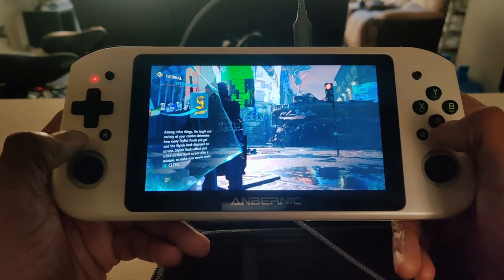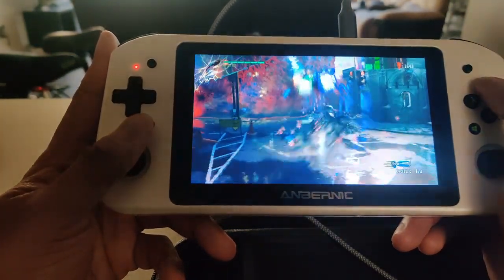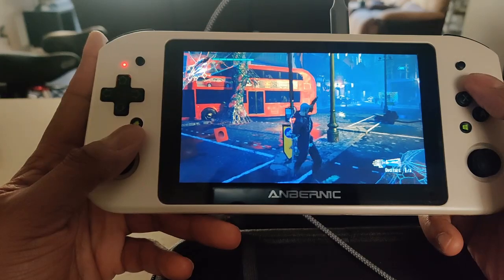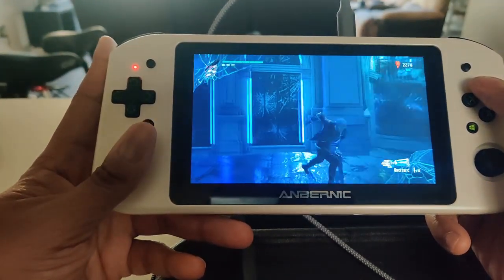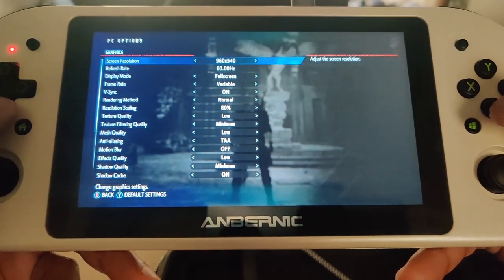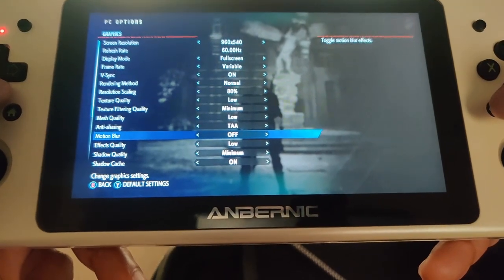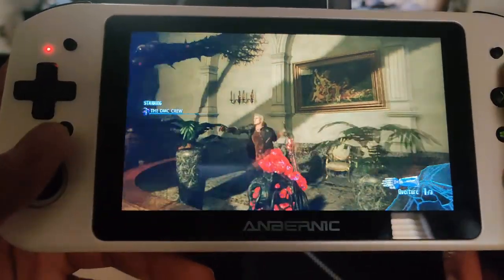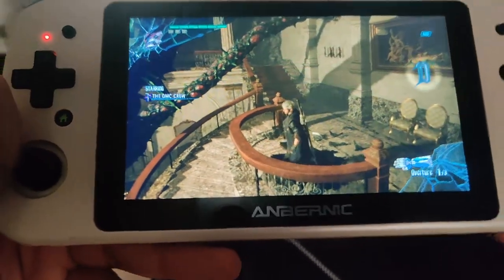Anbernic Win600 - Devil May Cry 5 - Low End PC Settings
I couldn't find any Youtube videos that had setting tutorials for Devil May Cry 5 on the Anbernic Win 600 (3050e), so I though that I would create a short tutorial of my own.  Hope this helps for those that own a Win600.

Recommented Low-End DMC 5 Settings:

Refresh Rate - 60.00hz
Display Mode - Fullscreen
Frame Rate - Variable
V-Sync - ON
Rendering Method - Normal
Resolution Scaling - 80% (Preferred)
Texture Quality - Low
Texture Filtering Quality - Minimum
Mesh Quality - Low
Anti-aliasing - TAA
Motion Blur - OFF
Effects Quality - Low
Shadow Quality - Minimum
Shadow Cache - ON
Ambient Occlusion Type - OFF
Bloom - OFF
Lens Flare - OFF
Volumetric Light Quality - None
Screen Space Reflections - OFF
SubSurface Scattering - OFF
Chromatic Aberration - OFF
Color Range - SRGB